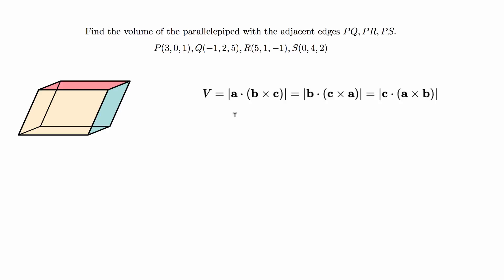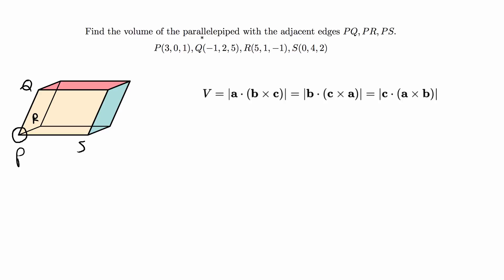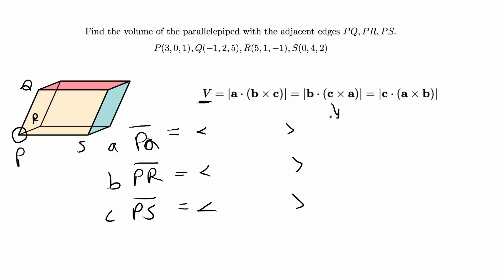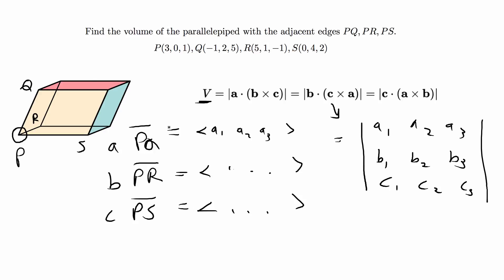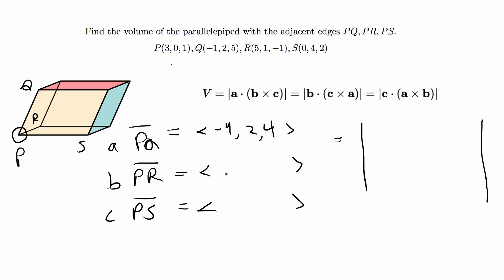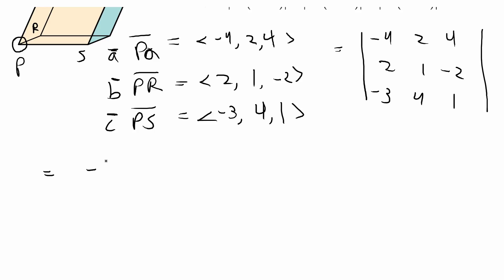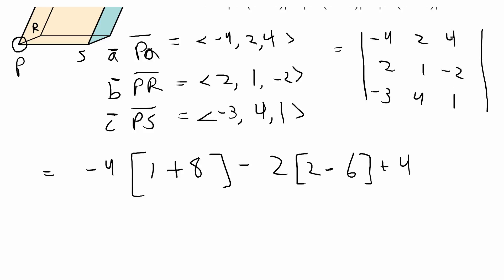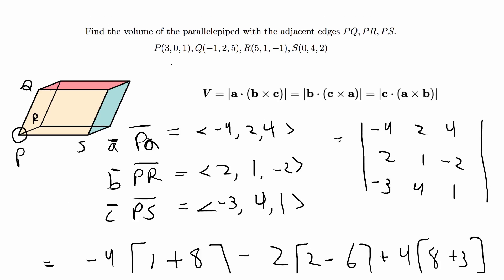Volume of a Parallelepiped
Finding the volume of a parallelepiped with adjacent edges PQ, PR, and PS.